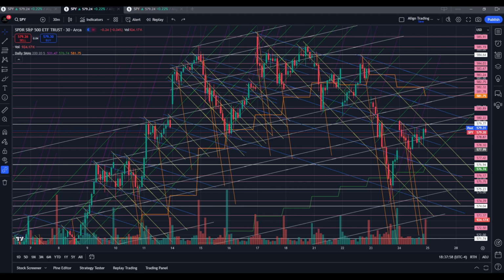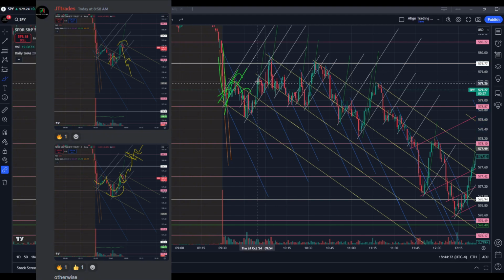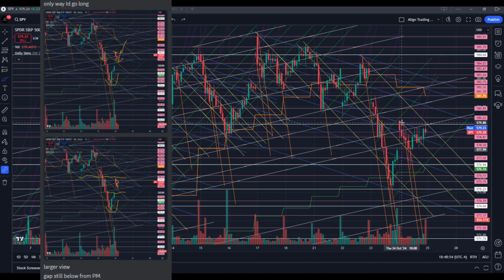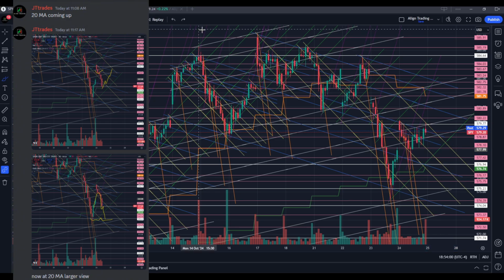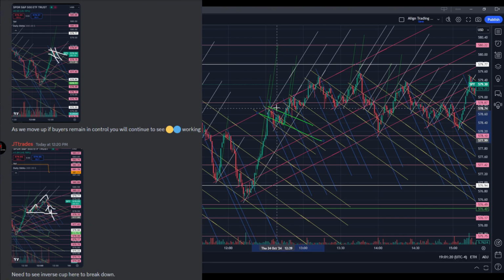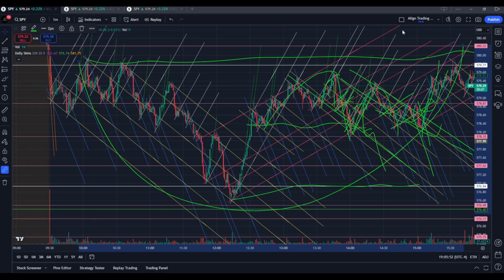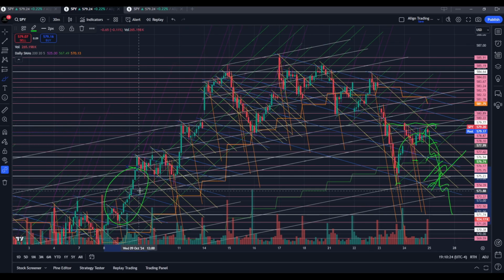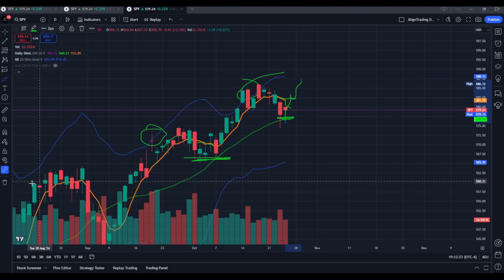BIG MOVE WILL FORM OFF THESE! SPY Options (25 OCT) Trade Recap & Analysis